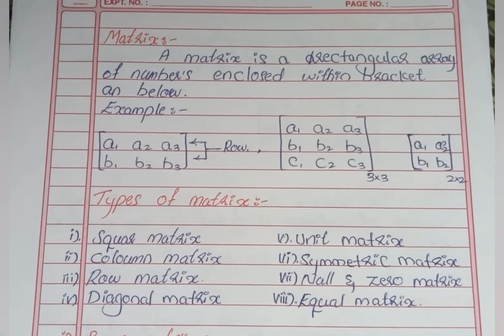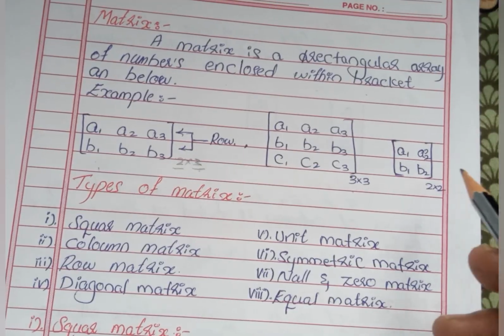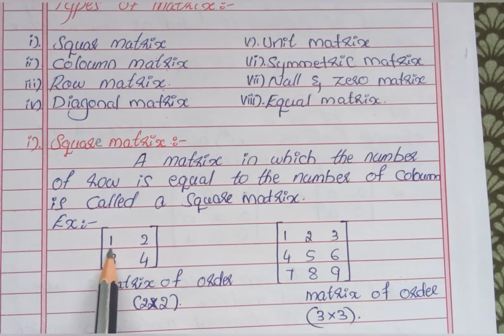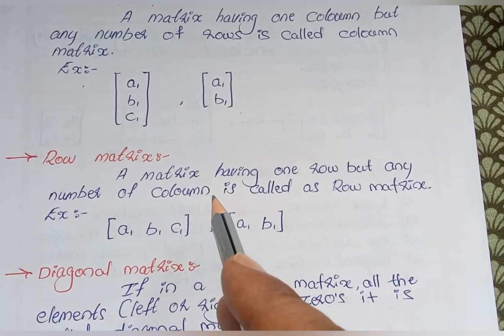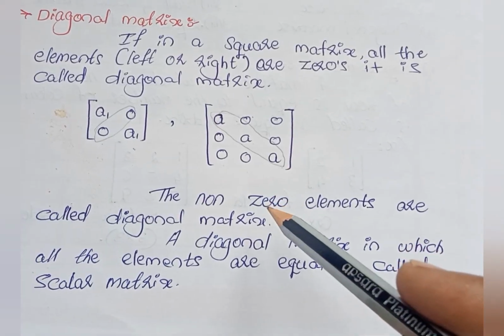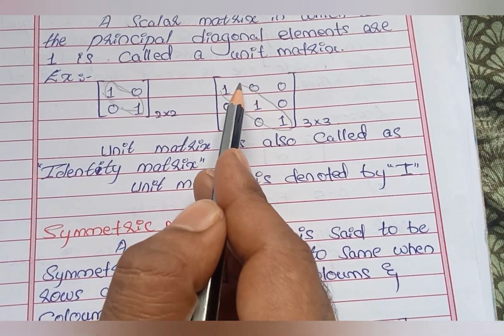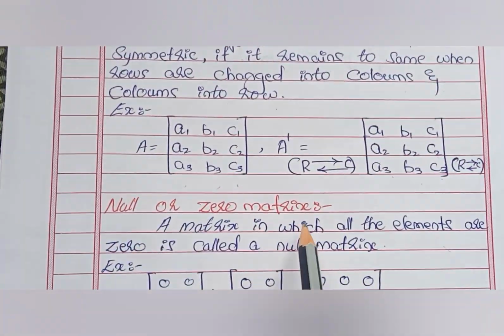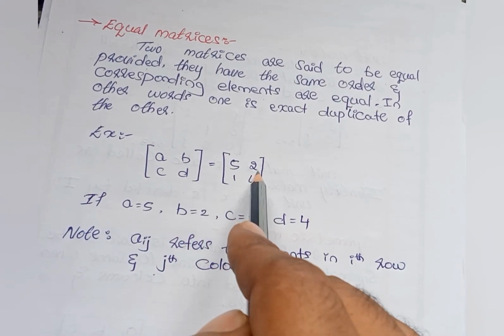WHAT IS MATRIX || TYPES OF MATRIX || ALGEBRAIC MATRIX || UNDERSTANDING MATRIX OPERATIONS! 💡📊"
OFFLINE AND ONLINE CLASSES AVAILABLE.